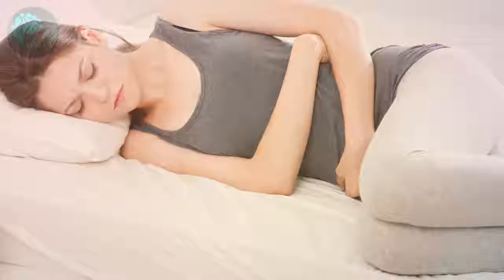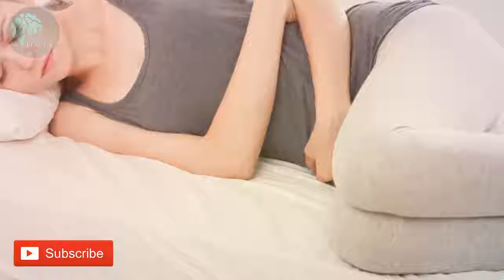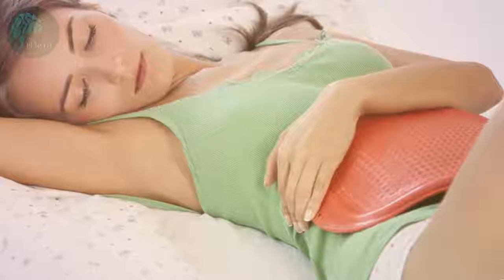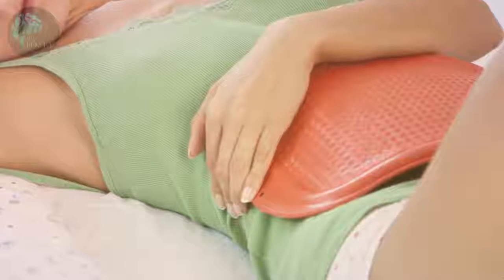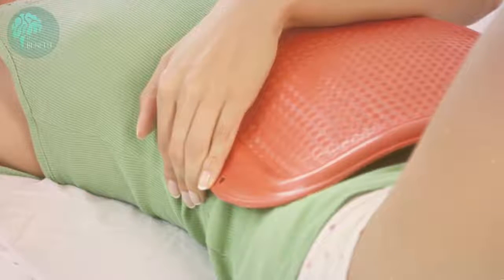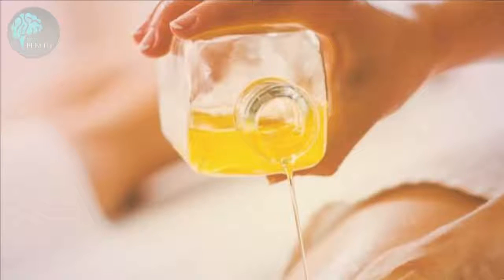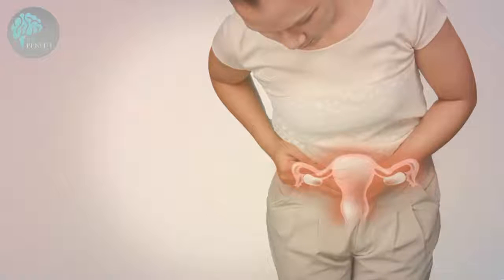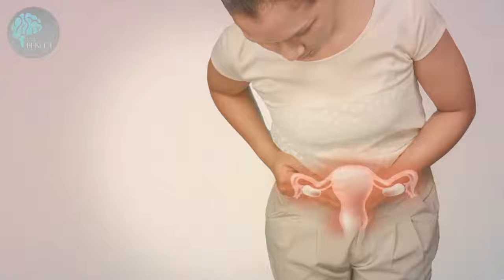How to control pain in the menstrual period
Pain in the menstrual period is not the same in all women. While some experience a real trauma, others hardly notice it.